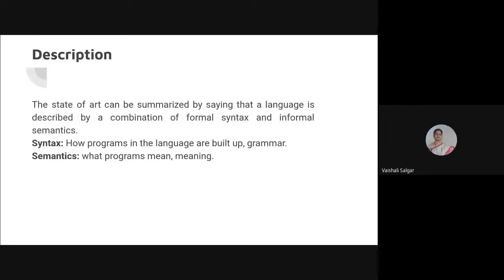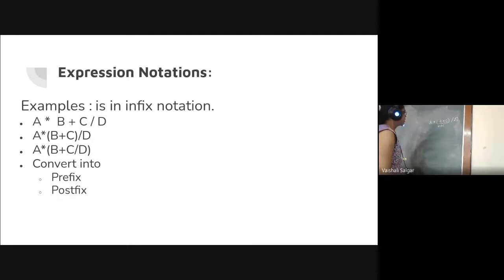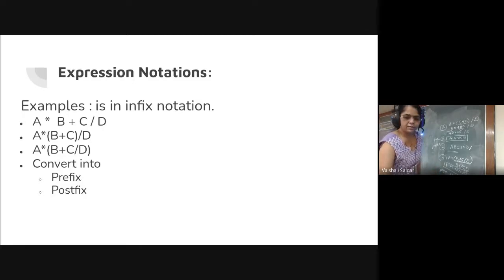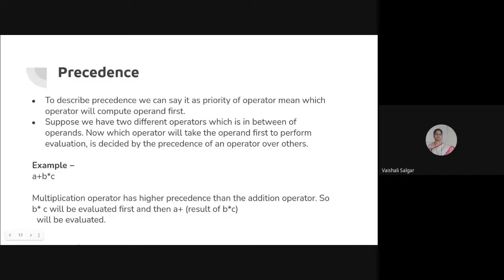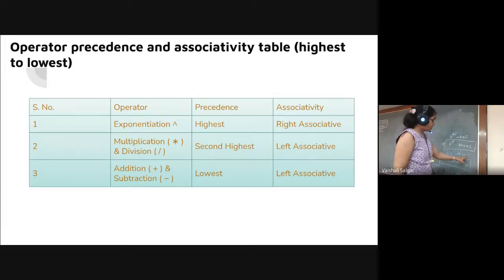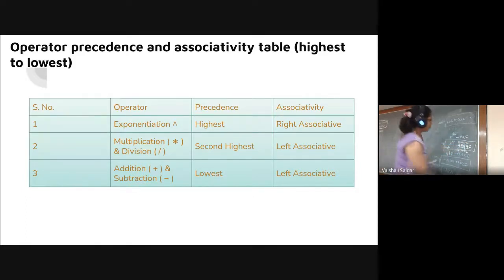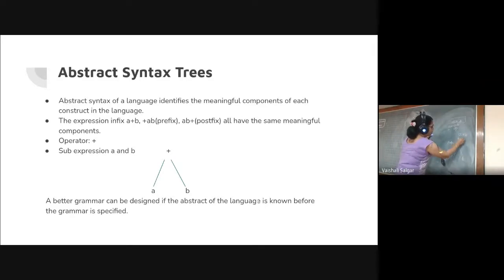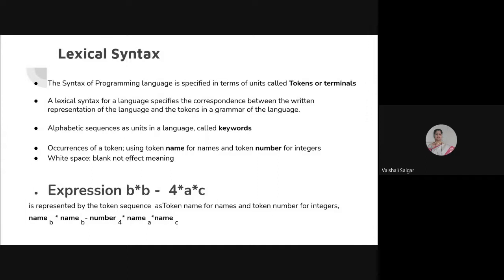L3 Expressions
Expression Notations